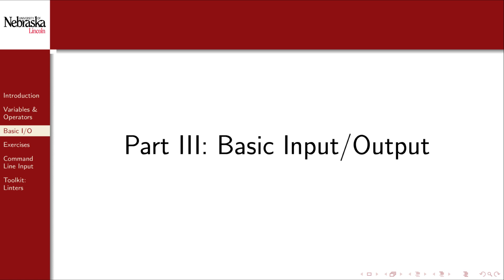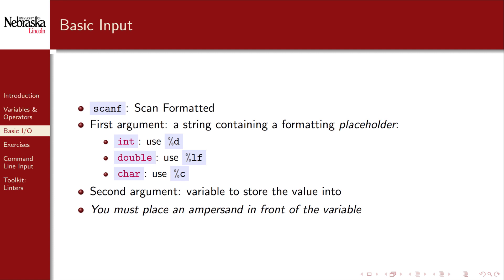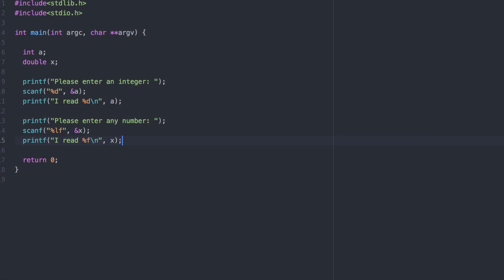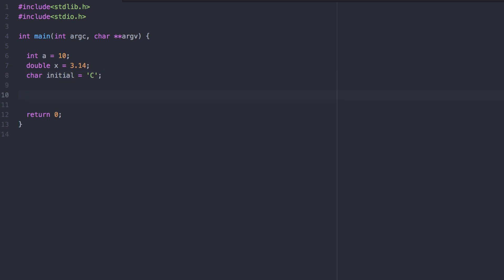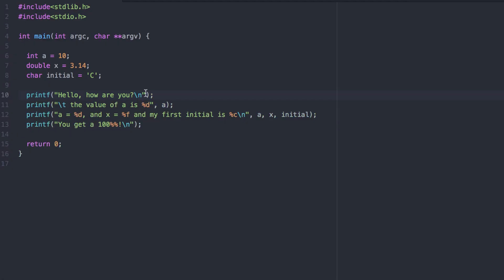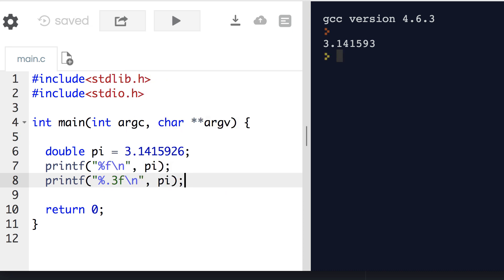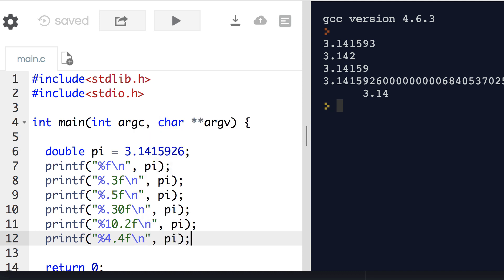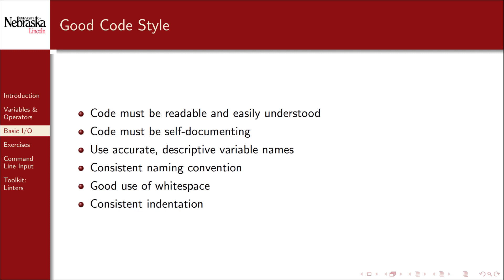2.3 - Basics - Basic Input Output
An introduction to basic interactive input and output in C.

0:00 Basic I/O
0:10 Intro
0:51 Standard Input: scanf
1:42 scanf example
3:22 Standard Output: printf
4:10 printf examples
6:11 Formatting numbers
9:15 Style best practices